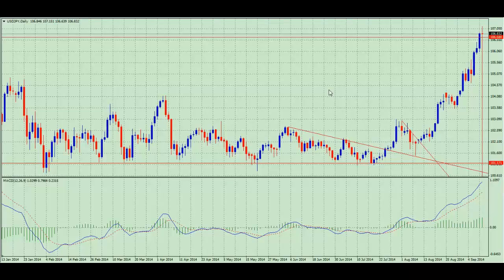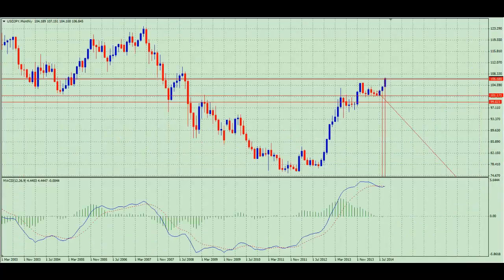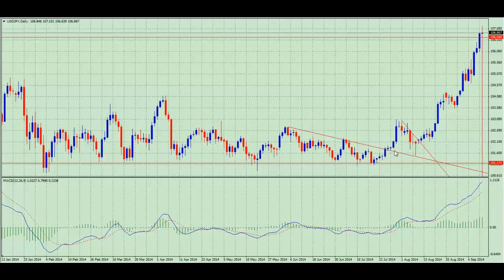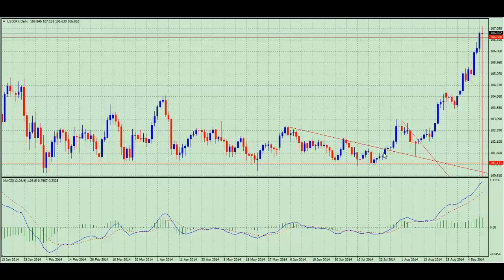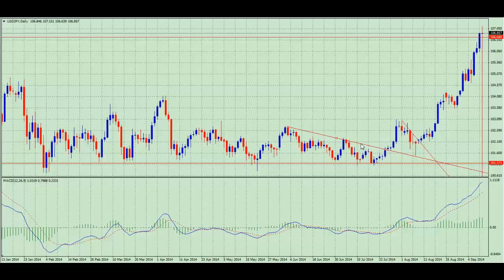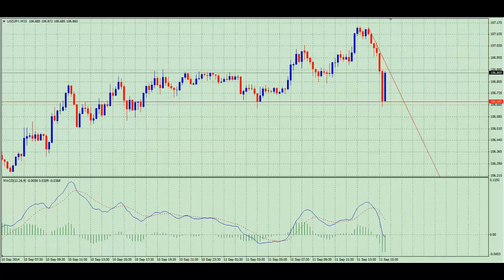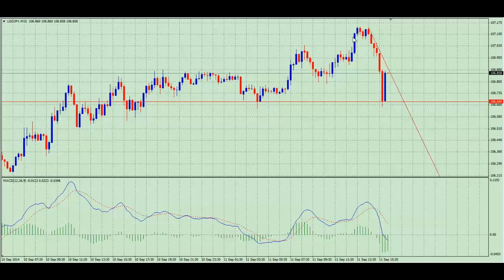FountainFX Daily Market Analysis 11th September 2014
Today is the 13th Anniversary of the terrorist attack on the World Trade Centre. We take a look at $USDJPY for an easy trade setup. USDJPY is in an uptrend and we look for a pullback entry setup to trade with momentum and minimal risk. The US open saw price fall 35 pips to support at 106.68 where we are waiting for price to reverse and give confirmation of its continued uptrend. This will give a buy signal at or near to 106.80. easyfx bit.ly_1rtpPVy